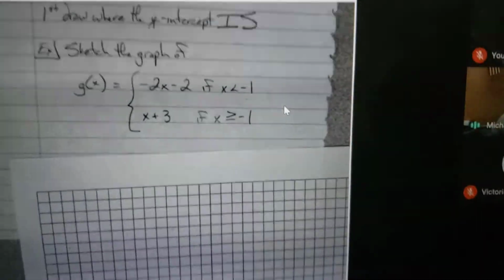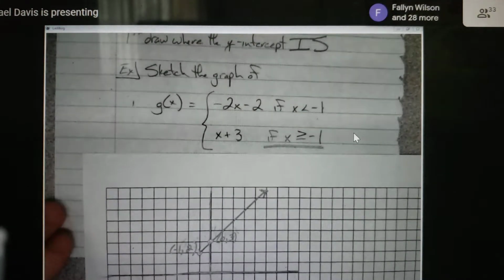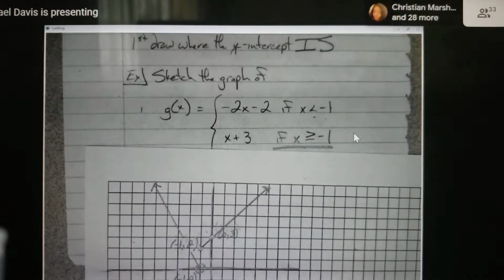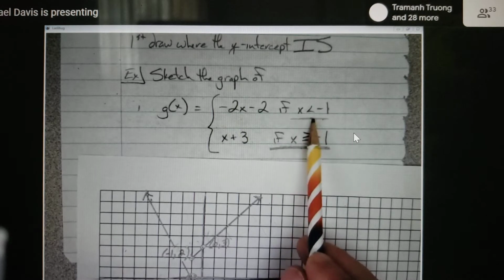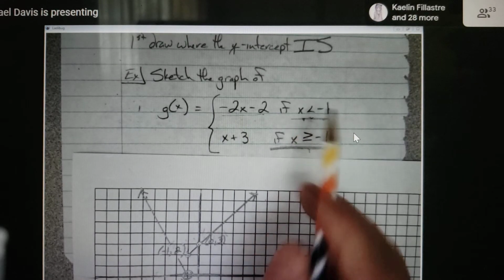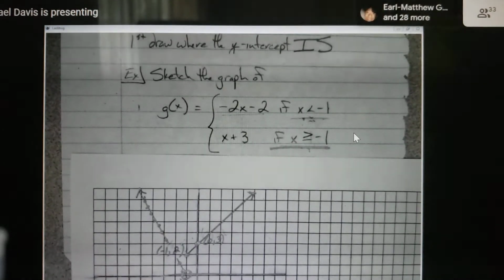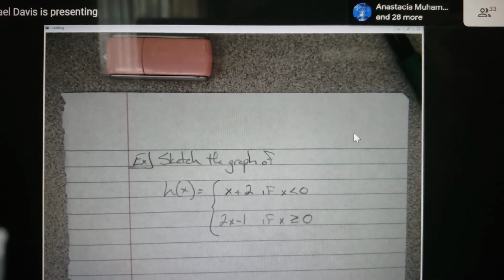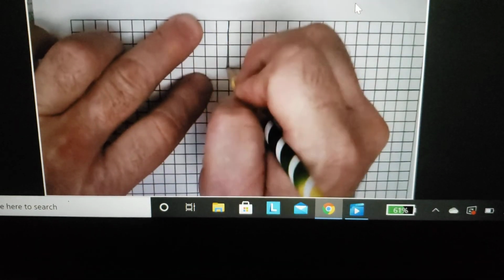October 8th 2020